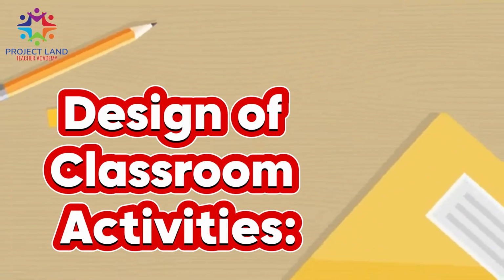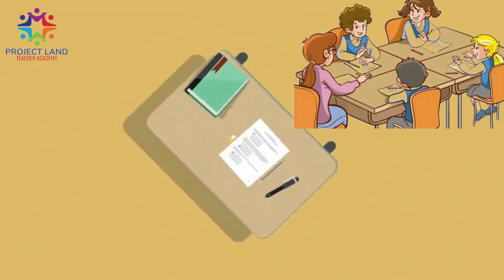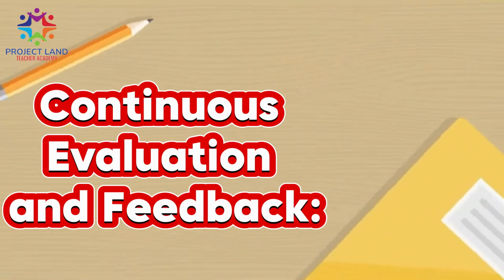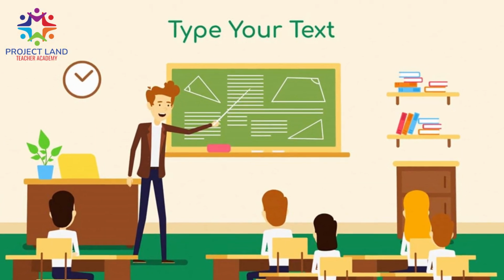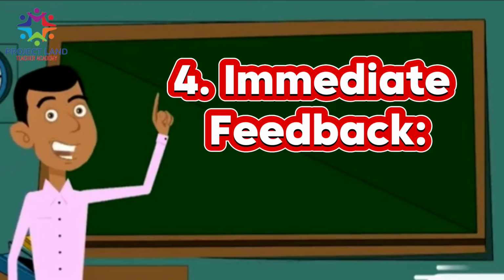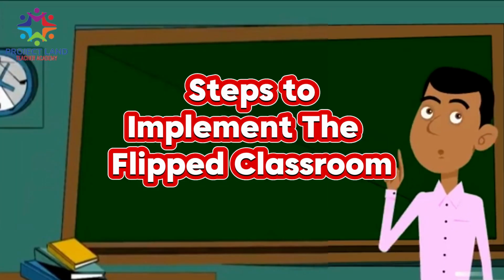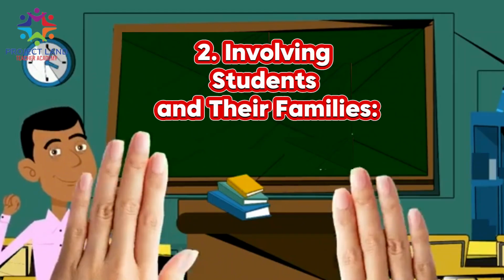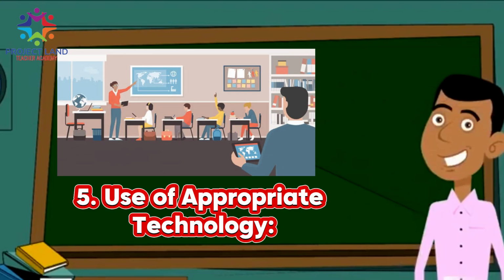Flipped Classroom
Flippled Classroom and how to implement it.